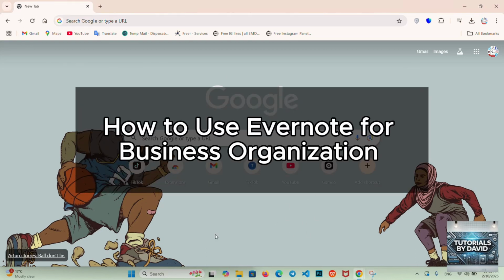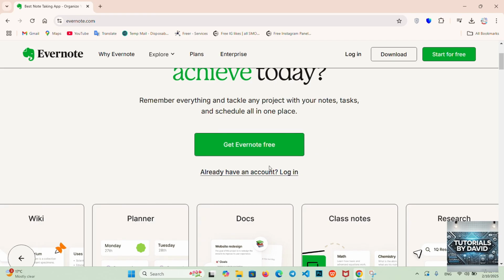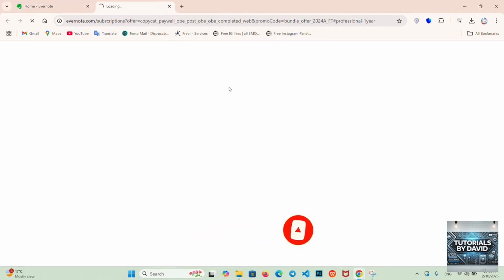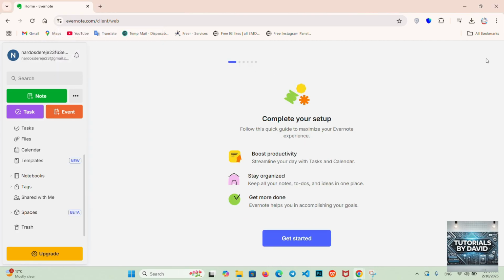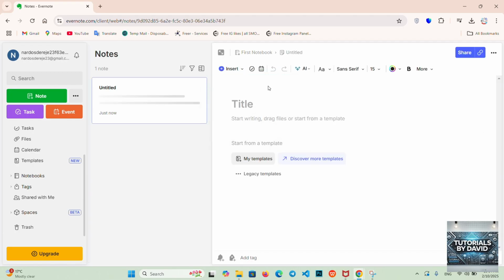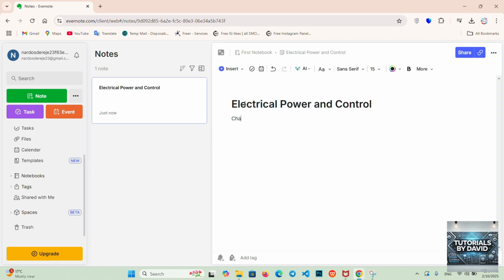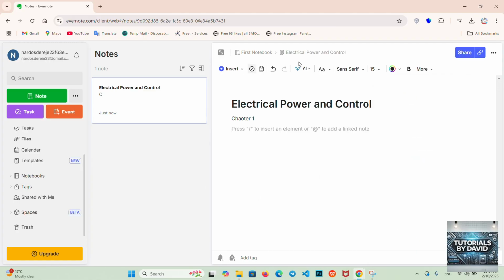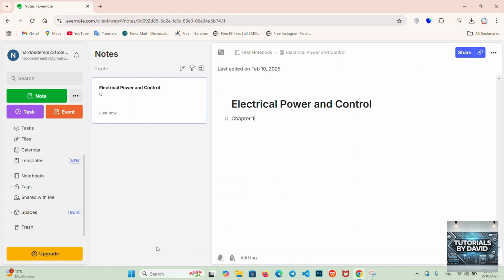How to Use Evernote for Business Organization In 2026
💡 Streamline your business operations with Evernote to stay efficient and organized!

✅ Steps:
🟣 Create separate notebooks for different projects, teams, or departments.
🟣 Organize meeting notes, agendas, and action items using tags for easy access.
🟣 Use templates for common business processes like project management or client meetings.
🟣 Store important documents by uploading them into Evernote, and access them from any device.
🟣 Set reminders for deadlines, tasks, and follow-ups to ensure nothing is missed.

⚡ Takeaway:
With Evernote, you can keep your business organized, improve team collaboration, and stay on top of every detail.